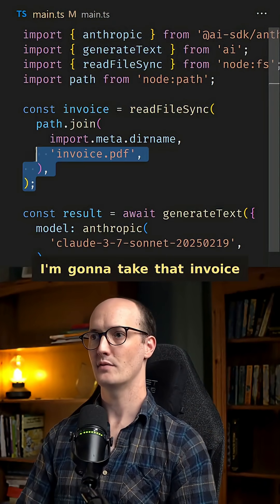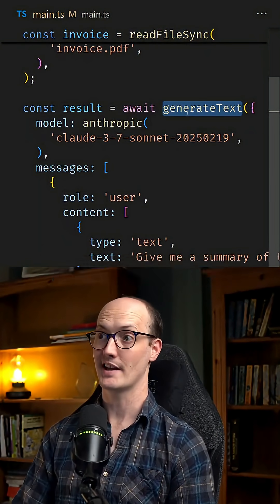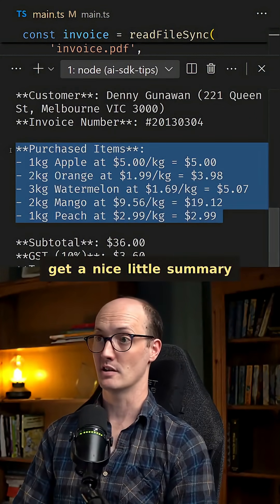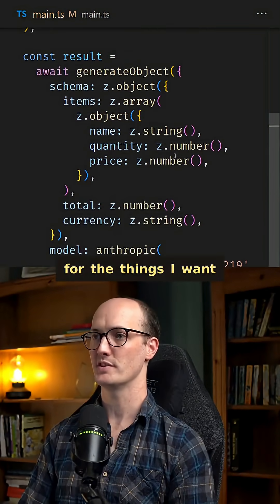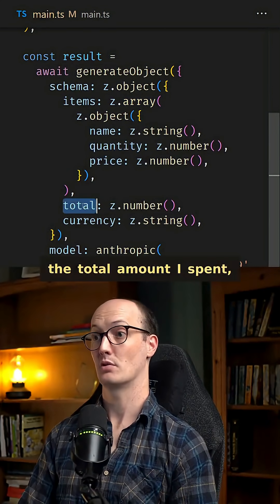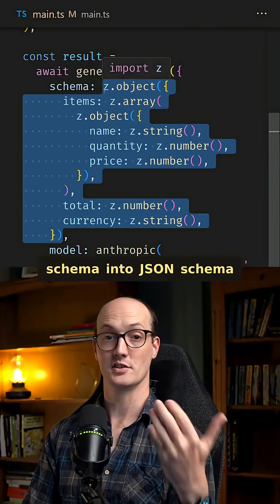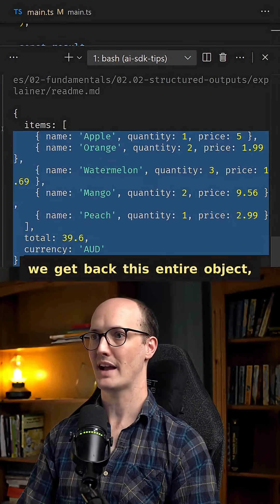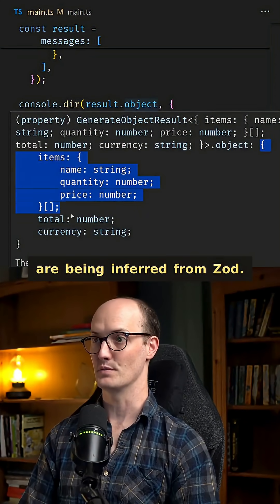Yes, LLM's can produce more than just text